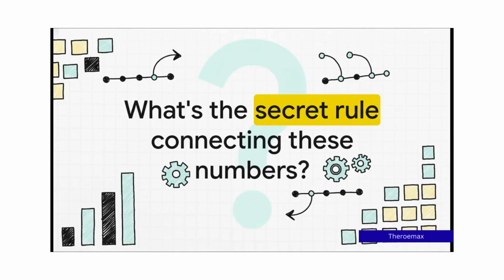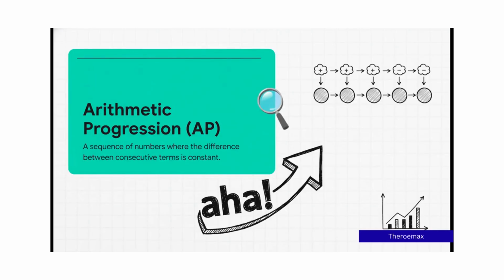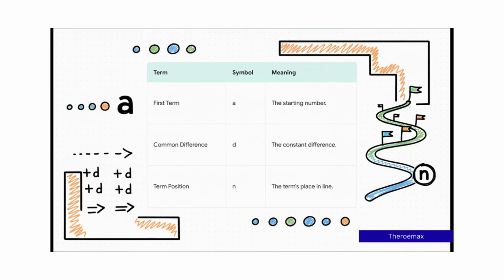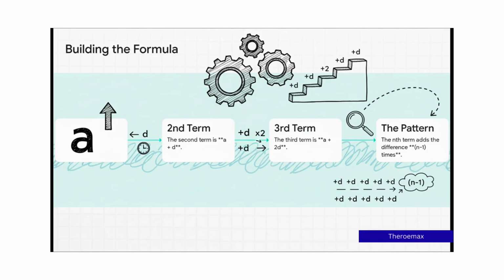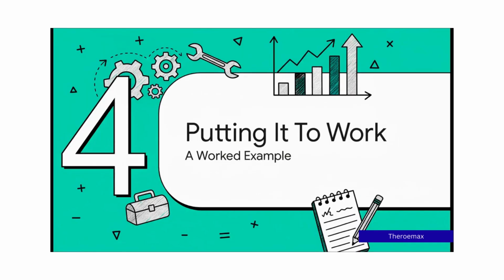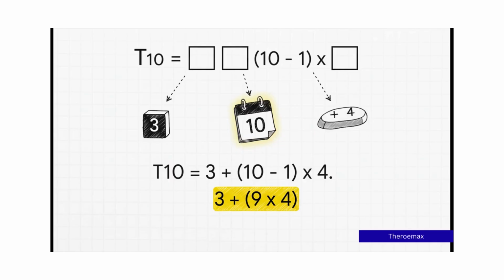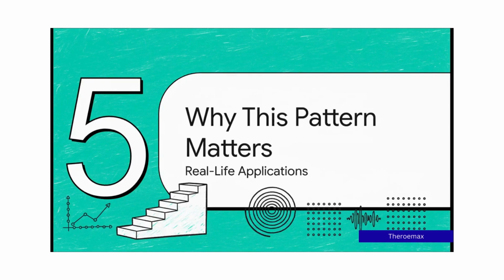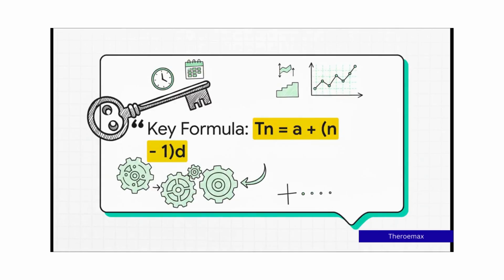Theroemax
Have you ever noticed patterns like 2, 4, 6, 8… or 100, 95, 90…? These are examples of Arithmetic Progression (AP), one of the most important topics in Sequences and Series.

In this video, you’ll learn:

What an Arithmetic Progression (AP) is

How to identify the first term (
𝑎
a) and common difference (
𝑑
d)

The nth term formula:
𝑇
𝑛
𝑎
𝑛
1
𝑑
T
n

=a+(n−1)d

Step-by-step examples to solve exam questions

This lesson is perfect for students preparing for exams, college-level math, or anyone wanting a clear explanation of AP.

💡 Tip: Understanding AP is essential before moving on to Arithmetic Series, Sum to Infinity, and word problems.